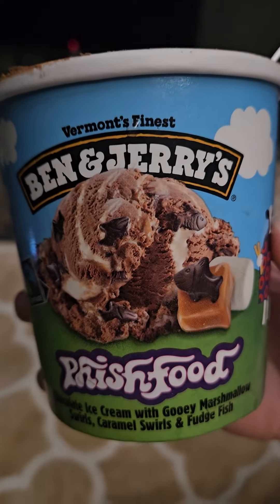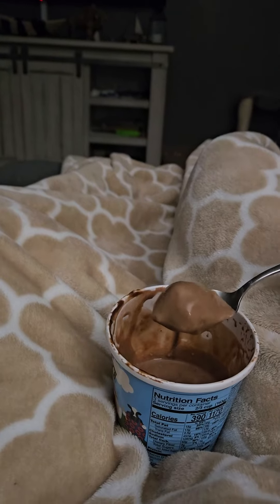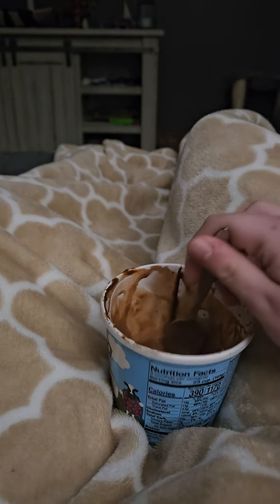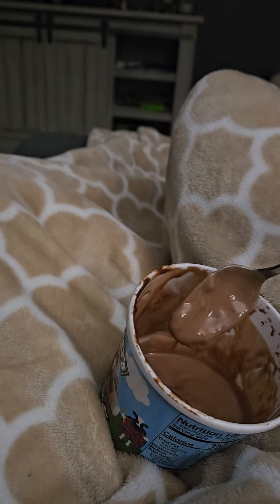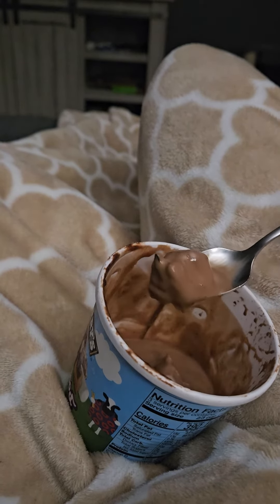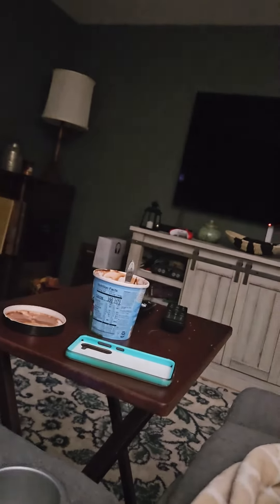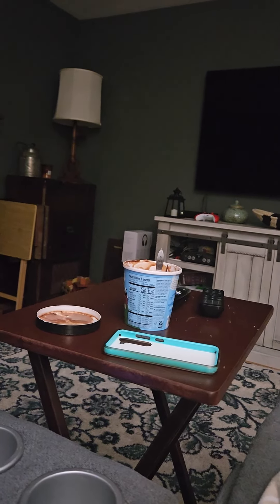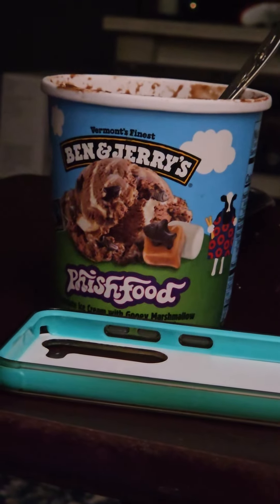Ben & Jerry's Phish Food Ice Cream Review